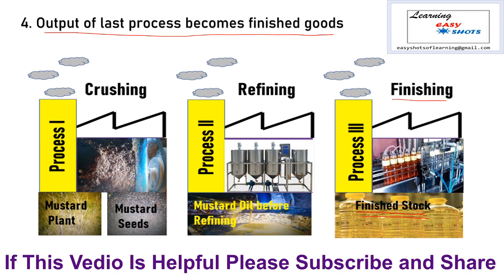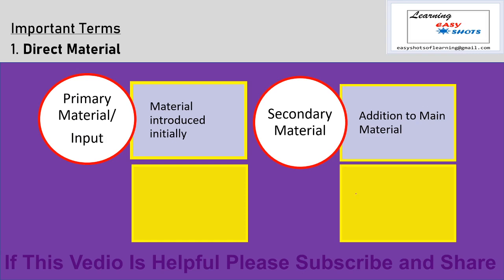Process costing in English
Hey Friends, this video is about Introduction of Process Costing. In Process costing, goods are manufacture in different stages and processes. Output of each process becomes the input of next process until completion and the output of last process becomes the finished goods. In this video I also explain about important terms used in the preparation of process accounts-
Material- Primary material and secondary material
Normal Loss- Expected Loss in Process Account
Net Realizable Value- Sale of Normal Loss
Normal Output- Output under normal conditions
Actual Output- Output actually received in Process
Abnormal Loss- When actual output is less than normal output
Abnormal Gain- When actual output is more the normal output

Timestamps

0:00 Intro
1:20 Features of process costing
3:12 Primary and secondary material in process costing
4:21 Normal loss and net realizable value in process costing
5:32 Normal output and actual output in process costing
6:42 Abnormal loss and abnormal gain in process costing
7:54 Total cost in process costing
9:20 Outro